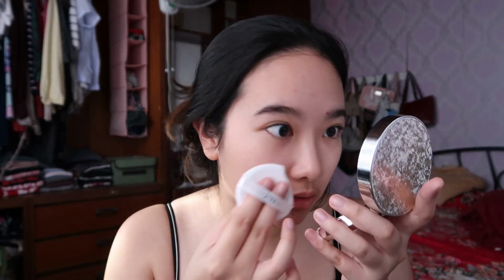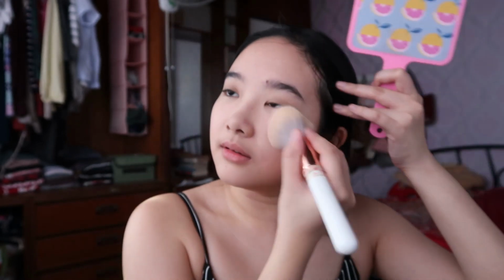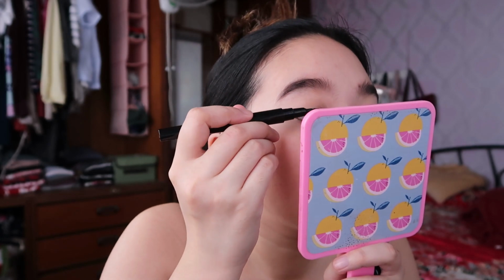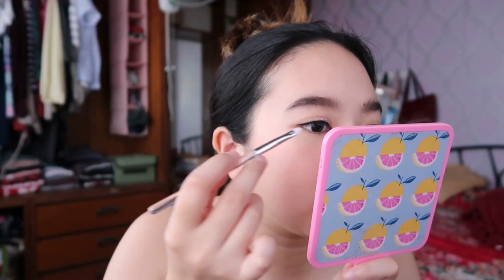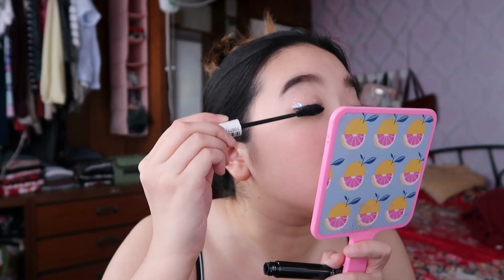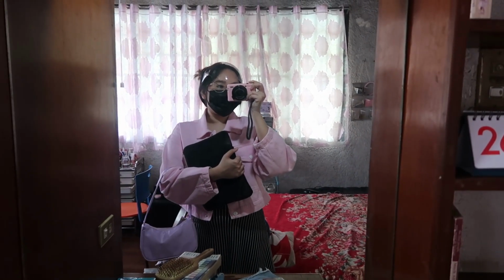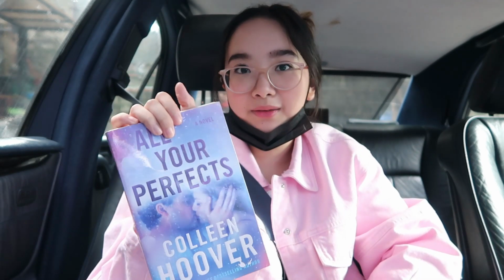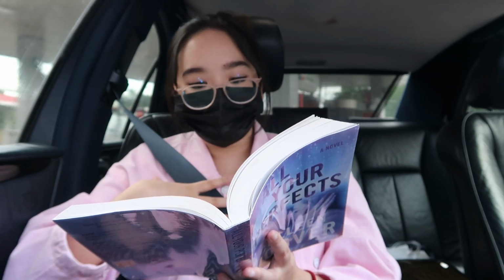get ready with me (ft. yesstyle) + day in my life (sunday vlog) | Beryl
Hi everyone! Today I'm going to take you through a day in my life! I'm going to show you how I get ready for going out and my new favorite products from yesstyle. I hope you guys enjoy the video.

Hello! My name is Beryl. I am a 23 year old beauty and lifestyle vlogger. I am also currently a 2nd year medical student here in the Philippines.

FAQs
College: DLSU (BS Psychology - Batch 2020)
Med School: UERM - 2nd Year Med Student
Camera: Canon G7x Mark ii
Editing Software: Filmora Wondershare